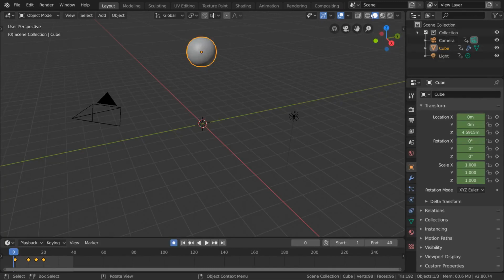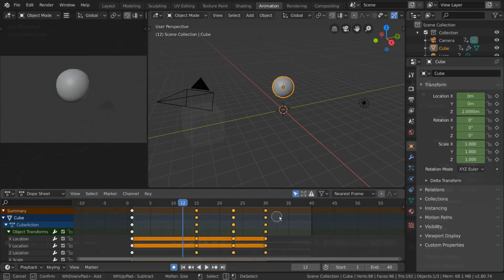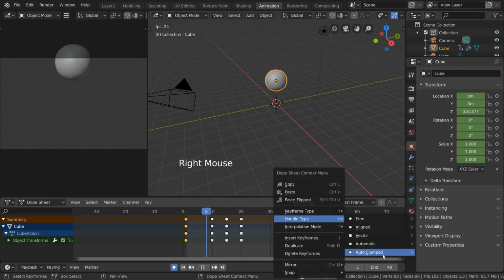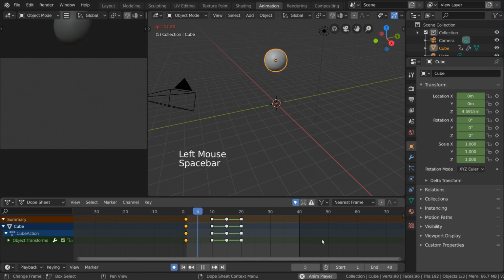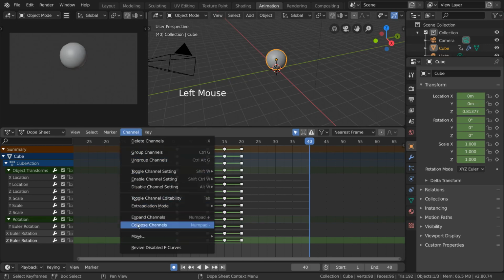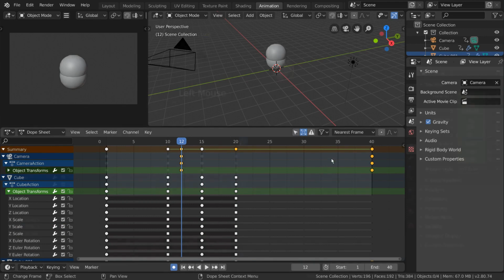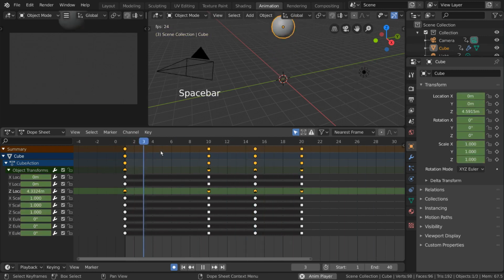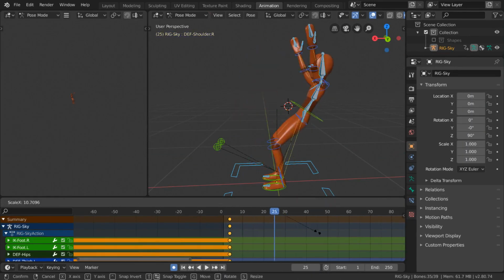Dope Sheet -ڈوپ شیٹ